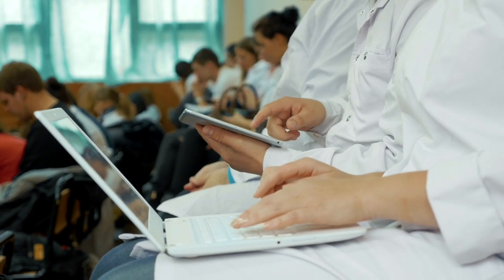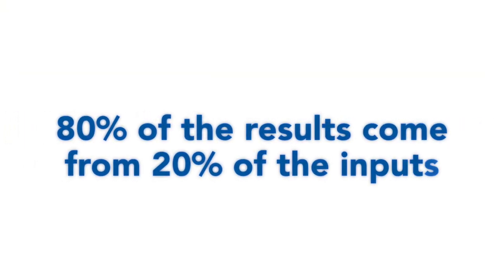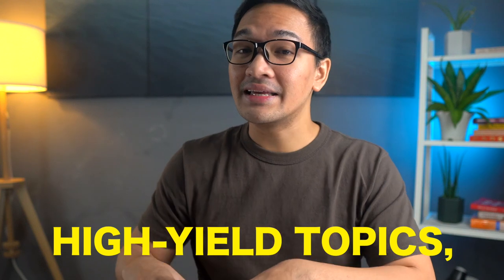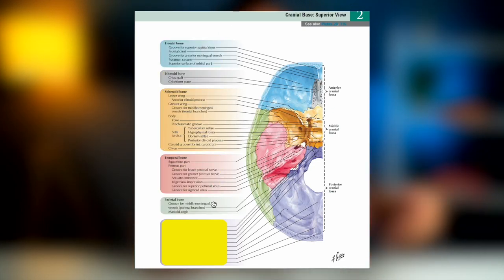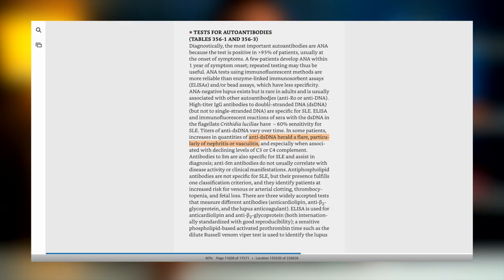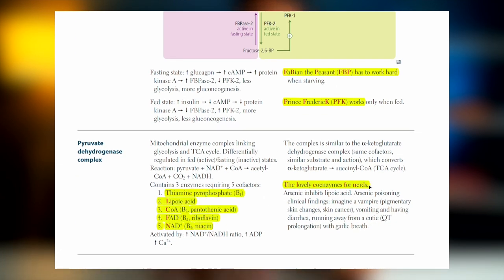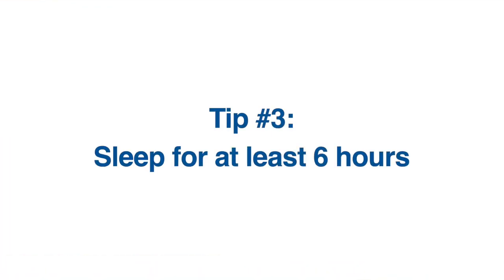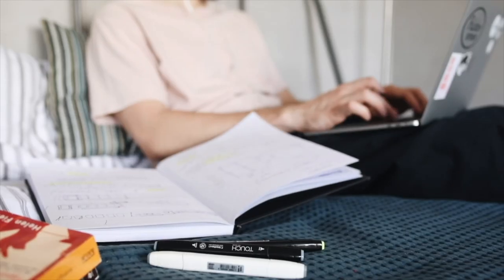How to Cram in Less Than 24 Hours Before Your Exam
The problem that a lot of medical students have when it comes to studying in med school is there’s an overwhelming amount of study material that they have to cover in so little time, especially when preparing for an upcoming exam.

This leads us to resort to cramming 1 month’s worth of study material into less than 24 hours.

So in this video, we’re gonna talk about 3 techniques you can use instead to effectively cram and pass your exams.

Timestamps:
0:00 Intro
0:37 Use the 80/20 rule
2:50 Use high-yield study resources
3:50 Sleep for at least 6 hours